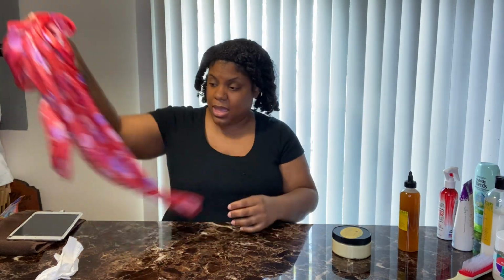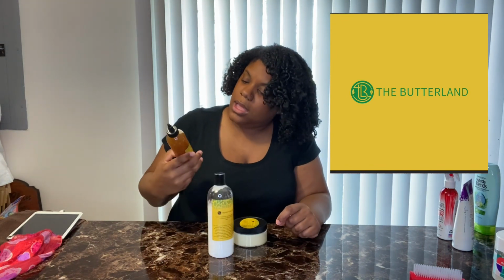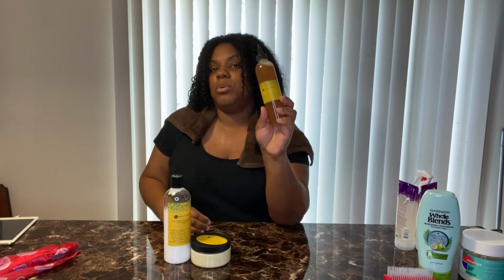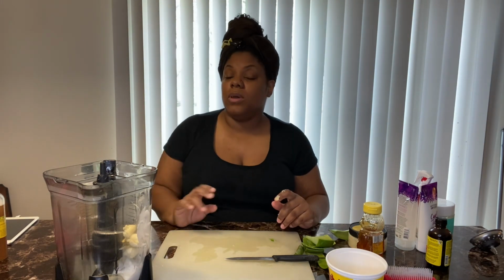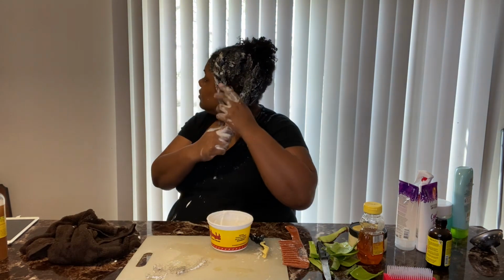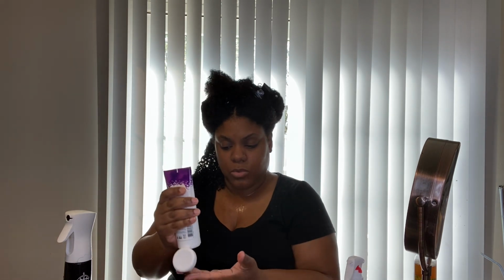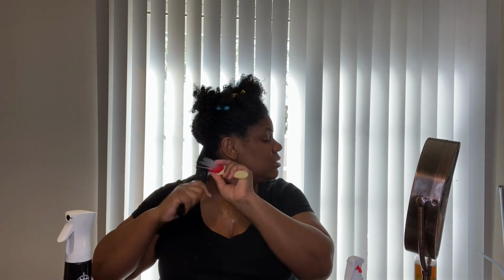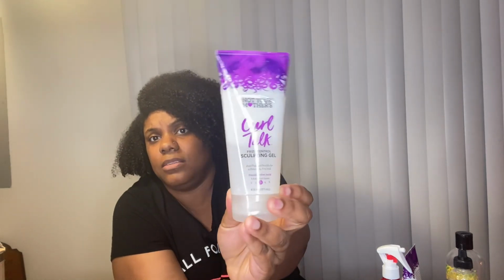*Old Upload* Wash N Go with NYM Curl Talk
Hi beautiful people.  This is another video from 2020.  One year after my curly cut and the start of the lockdown.  I’m using the Not Your Mother’s Curl Talk Curling Cream and Styling Gel.

I also made a homemade deep conditioner that consist of aloe vera, honey, black castor oil, and the butterland hair products.

I also have a podcast where I talk about any and everything: Lucky Random Lefts